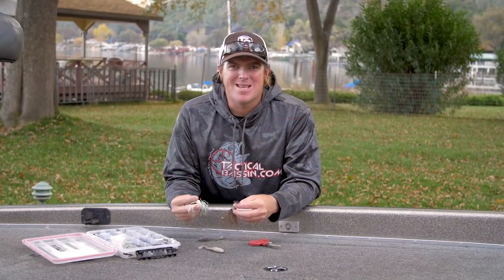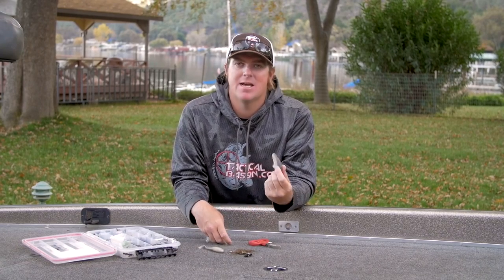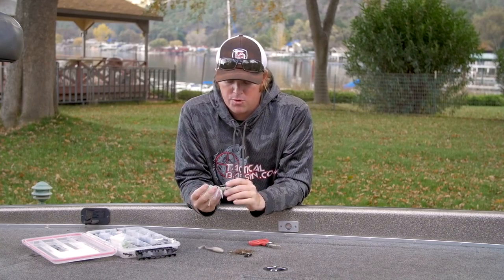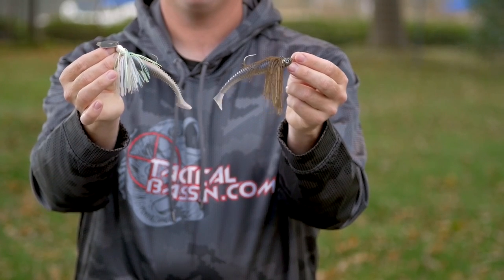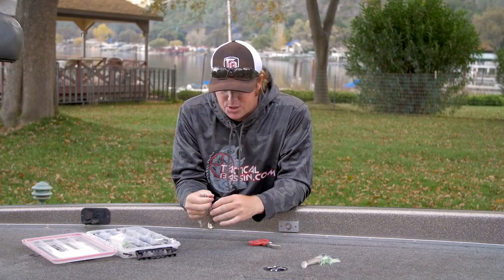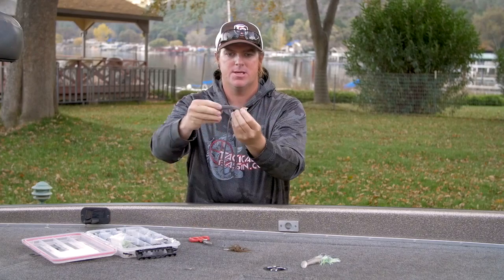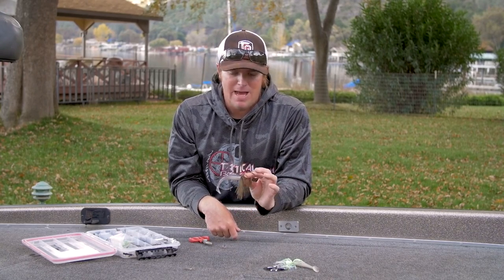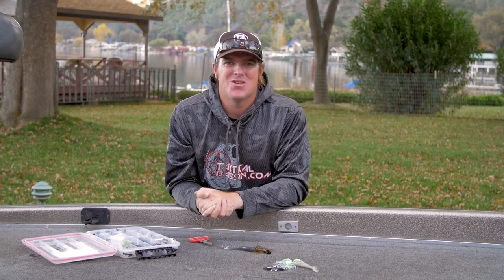Chatterbait Tricks to Save $$$ and Catch More Fish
Do you like throwing chatterbaits and other bladed jigs? Matt explains two trailer tricks that will help you catch more bass and save money as you do it!

Baits Shown In this video...

Chatterbaits and bladed swim jigs are a great way to catch big fish!  A lot of bass fisherman throw chatterbaits to catch big bass but few have figured out these quick tips that will streamline your presentation and put more fish in the boat.

Matt uses Keitech swimbaits and other paddletail swimbaits to create a lifelike presentation and catch bigger bass. This trick works on largemouth, smallmouth, and spotted bass alike.

Support Tacticalbassin by using this link before doing your shopping at Tackle Warehouse. This is the single greatest way to support us! You won't be able to even see a difference but they'll know you're one of us!